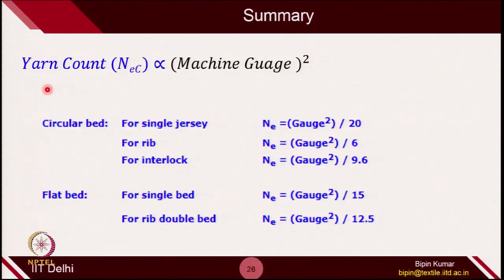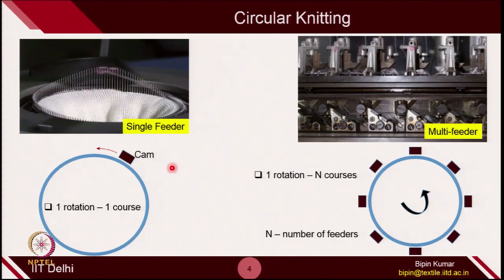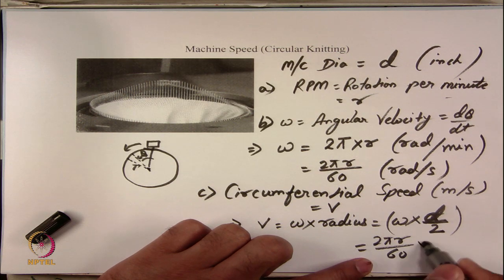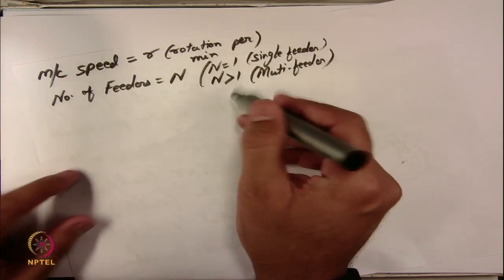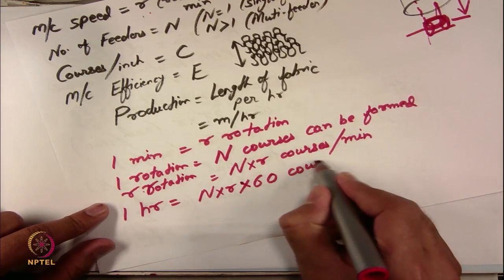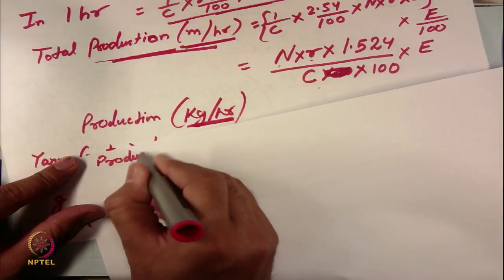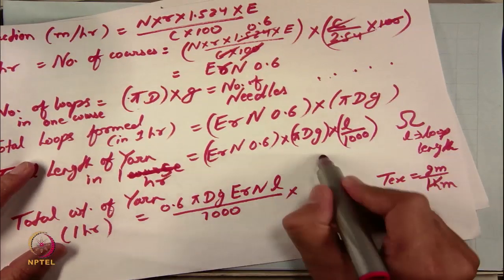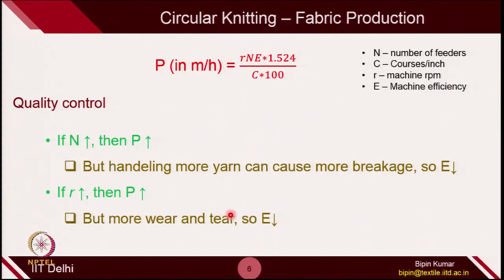Lec 26_Knitting Calculation (Fabric Production on a Circular Knitting)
This video shows the steps for Fabric Production calculation for a circular weft knitting machine. (Weft Knitting, Knitting Calculation, Knit Production, Circular Knitting Machine, Knitting Speed)